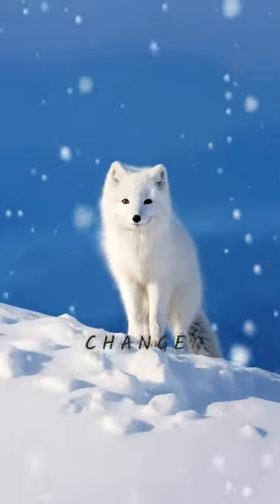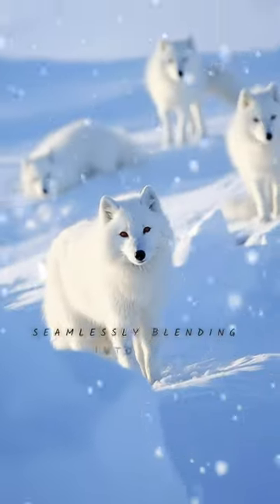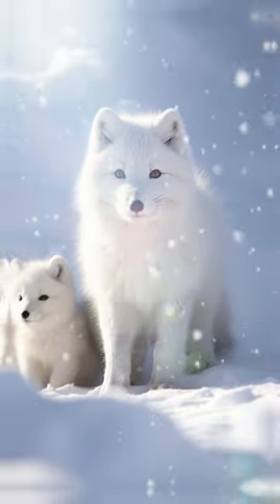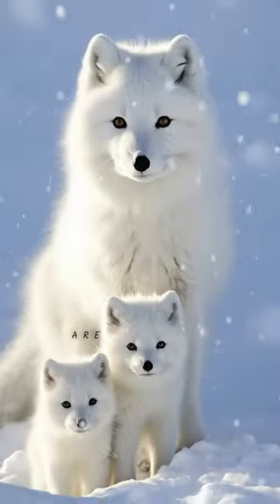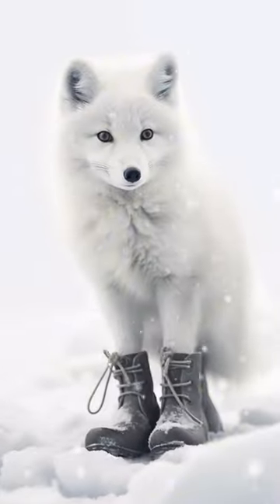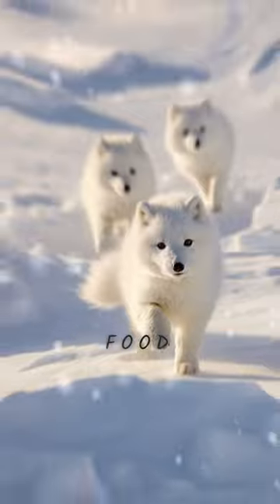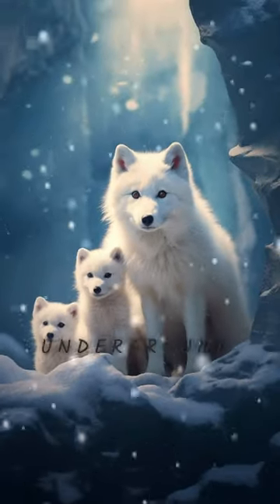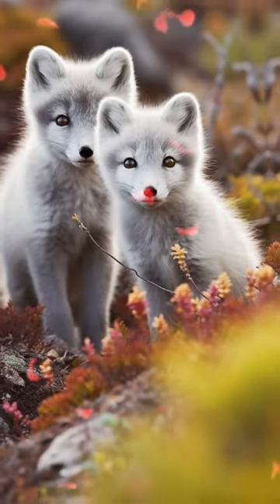Arctic foxes: camouflage and hunts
Arctic Foxes 🦊❄️ Camouflage, Hunts, and Homes

Music Code: AHIMJ8NUNHFXPFLQ